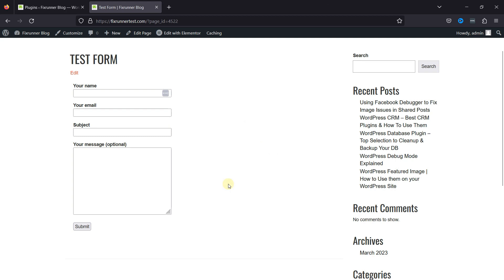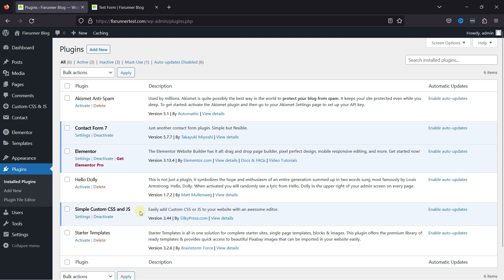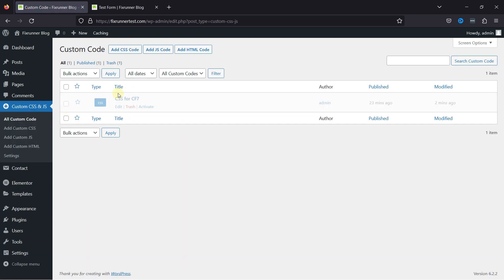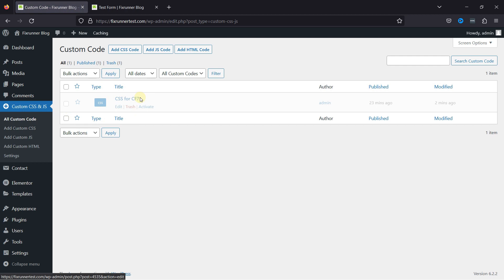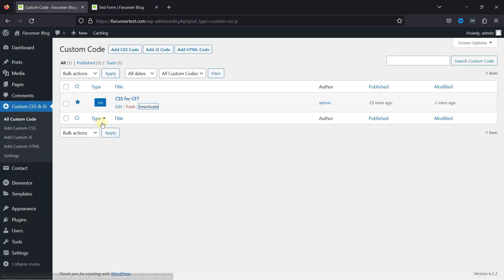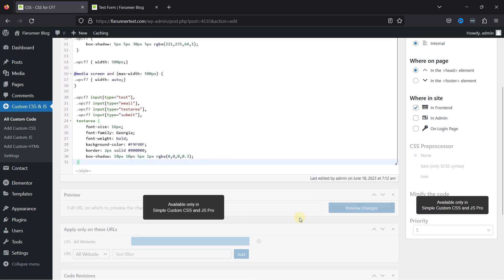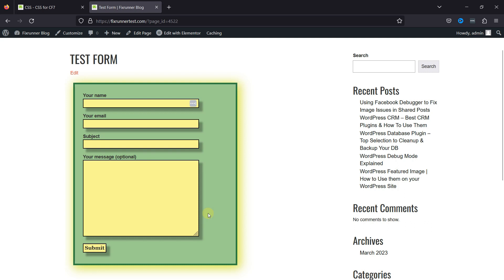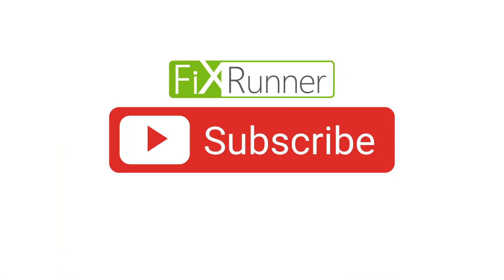How To Customize Fields Of Contact Forms With CSS In WordPress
The quick and easy way to customize fields of contact forms with CSS in wordpress. in this video i'll show you how to add the address field in your contact form using the contact form 7 plugin.

0:12 - Introduction.
0:15 - install and activate the contact form 7 plugin
0:54 - Add the CSS Code